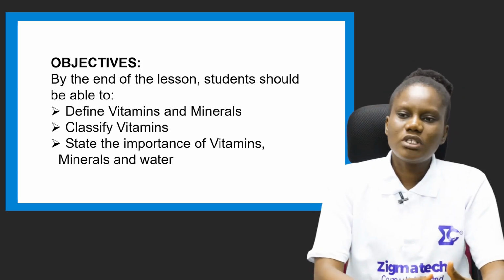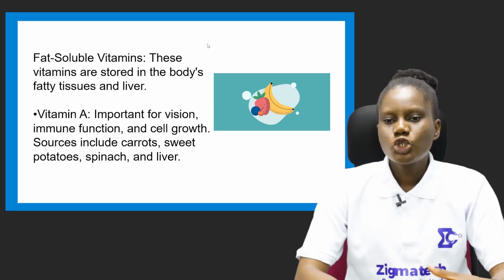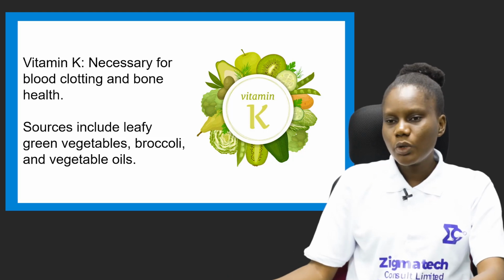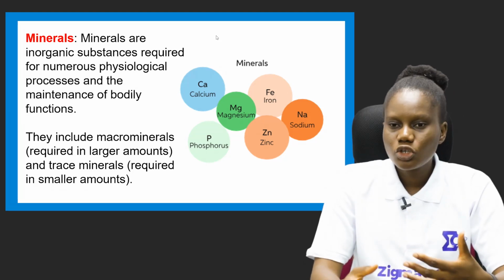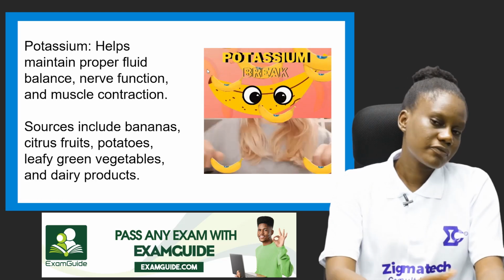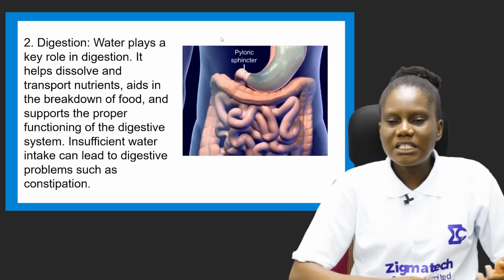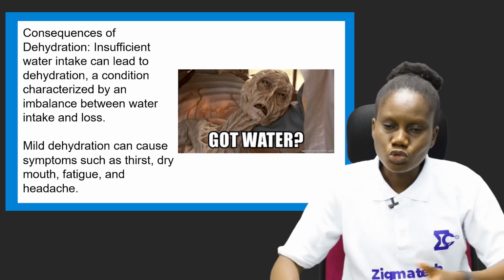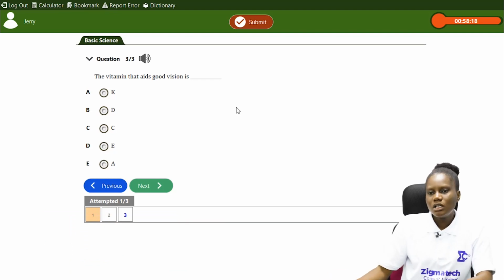VITAMINS, MINERALS AND WATER | BASIC SCIENCE | EXAMGUIDE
At the end of this lesson, students should be able to:
Define Minerals and Vitamin
Classify Vitamins
State the importance of vitamins, minerals and water